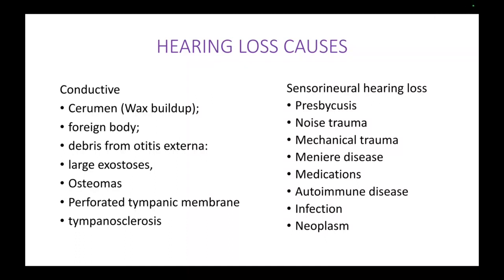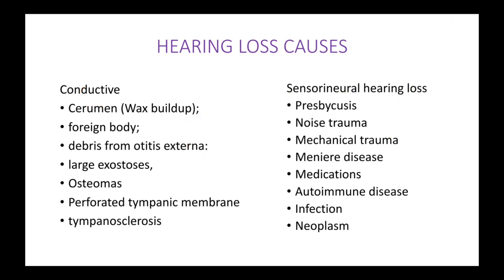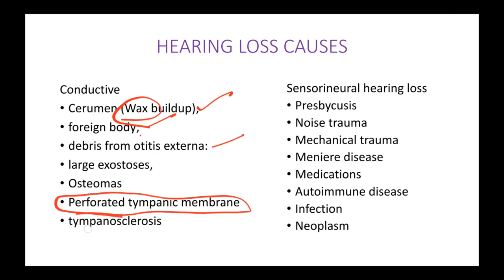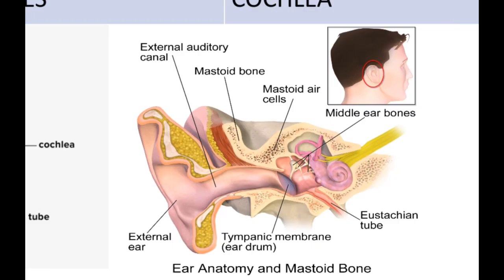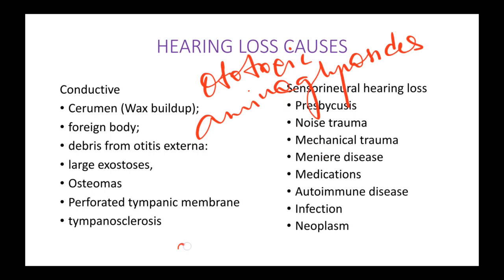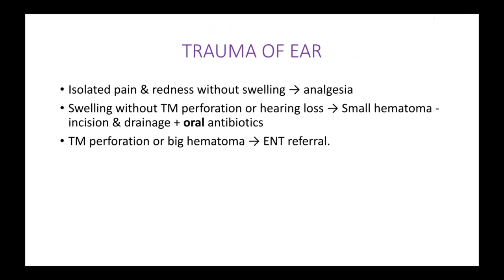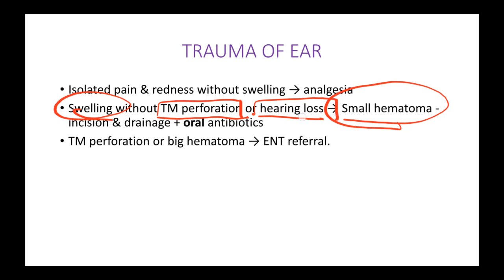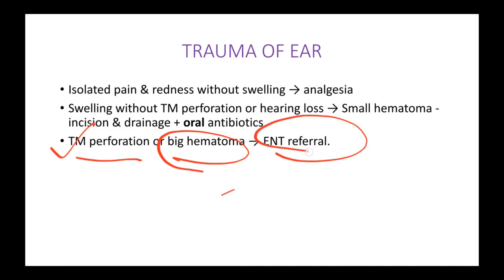CAUSES OF HEARING LOSS - EAR TRAUMA - CONDUCTIVE & SENSORY HEARING LOSS - ENT6 - ENT MADE EASY USMLE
CAUSES OF HEARING LOSS - EAR TRAUMA - CONDUCTIVE & SENSORY HEARING LOSS - EAR HEMATOMA - ENT6 - ENT MADE EASY USMLE PLAB FMGE NEET PG

VIDEO COPYRIGHT TO THE YOUTUBE CHANNEL OWNER @utahveterinaryhospital2619 Thankyou for the amazing video.

causes of hearing loss
hearing loss
hearing aids
what are the most common causes of hearing loss?
causes of hearing loss in children
common causes of hearing loss
sensorineural hearing loss
hearing test
hearing
ear problems
hearing loss treatment
hearing loss symptoms
hearing loss children
ear
ent
inner ear
hearing aid
hearing loss prevention
audiologist
pro fit hearing
deafness
hearing screening
deaf
what causes hearing loss
wax in ear
treatment for hearing loss
dr. abhijeet mantri
fungus in ear
hearing loss signs
children hearing test
hearing test for kids
risk factors for hearing loss
hearing loss in children
hearing test for children
signs of hearing loss
pediatric hearing test
pediatric hearing loss
hearing loss due to noise
sudden hearing loss
ent surgeon derby
ent east midlands
causes of deafness
professor owen judd
surgery
hearing problem
cochlear implant
dr derek
hearing testing
hearing care
top doctors
ent derby
european federation of hard of hearing people
the international federation of the hard of hearing
association européenne des audioprothésistes
conductive hearing loss
sudden sensorineural hearing loss
hearing loss cure
conductive hearing loss
conductive hearing loss video
hearing loss
sensorineural hearing loss
conductive hearing loss treatment
conductive hearing loss surgery
conductive hearing loss causes
hearing aids
hard of hearing
hearing aid
hearing
ent
mixed hearing loss
bone conduction
middle ear
hearing impairment
conductive hearing loss vs sensorineural
conductive hearing loss lecture
conductive hearing loss audiogram
conductive hearing loss test
conductive hearing loss in children
conductive hearing loss definition
what is conductive hearing loss
types of hearing loss
conductive
medel
hearing test
hearing loss treatment
hearing loss cure
hearing loss causes
bc early hearing program
deafness
deaf
bone conduction hearing aid
bone conduction headphones
otology
med-el
applied hearing solutions
congenital hearing loss
hearing loss test
low hearing causes
single sided deafness
mechanical hearing loss
bone conduction system
usmle
medical
baha
hearing problems
cochlear limited
deafness cure
advanced bionics
csa cases
british columbia
conductive deafness
cochlear
bone conduction hearing aids
audiology
otolaryngology
surgery
healthcare
bcehp
inner ear
ear
slucare physician group
st. louis doctor
saint louis university
bone anchored hearing aid
bone conduction hearing
bone anchored hearing system
outer ear
doctor
st louis
treatment
baha softband
oticon medical
medel adhear
medicine
doctor cliff aud
bone anchored hearing aids
conductive loss of hearing
conductive loss audiogram
conductive and sensorineural hearing loss differences
difference between conductive and sensorineural hearing loss
dr. melissa lowe
american academy of otolaryngology–head and neck surgery
be ent smart
noise-induced hearing loss;
hearing loss treatment in hindi
middle ear implants
different types of hearing loss
suppurative otitis media
ear infections in children
causes and types of hearing loss
ear problems in children
acute suppurative otitis media
hearing loss recovery
arizona hearing center
dr mark syms
middle ear hearing loss
middle ear anatomy
ear nose and throat doctor
fluid in middle ear
middle ear infection
parts of the middle ear
pro fit hearing
smallest bone in the body
united states medical licensing examination
pure tone audiometry
air bone conduction
what is deafness
causes of deafness
pg for mbbs
surdite de transmission
bone anchored hearing
hearing aids in phoenix
clifford r. olson
hearing aids in anthem
nerve hearing loss
treatment of otosclerosis
otosclerosis diagnosis and treatment options | ear problems
genetic hearing loss
hearing loss prevention
bone conduction hearing aid headband
adhear hearing aid
bone conduction technology
bone conduction hearing aids for single sided deafness
bone conduction implant
slucare
audiologist
step
ear problems
slucare audiology
patient information
cochlear implant
ear wax
akt course
akt videos
csa course
plab videos
plab course
csa videos
dr. derek
acoustic neuroma
meniere's disease
rinne test
weber test
indian medico
ent lectures
air conduction
conduction deafness
pg exam
online exams
online lectures
preparation online
study online
online study
pg medical
medical exams
medical study
user experience
sound processor
sound matters
bone anchored
patient advocacy
doctor olson
hearing doctor
cliff olson
otospongiosis treatment
otosclerosis diagnosis
ear surgery
otosclerosis treatment
stapedectomy surgery
otosclerosis surgery